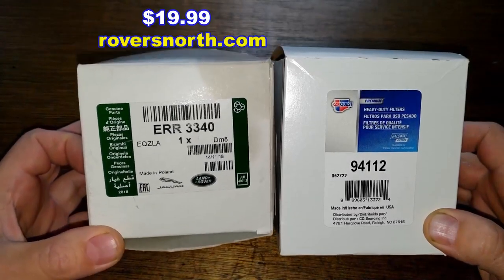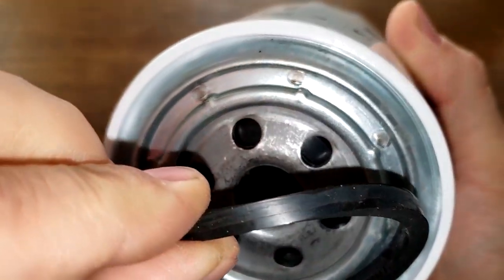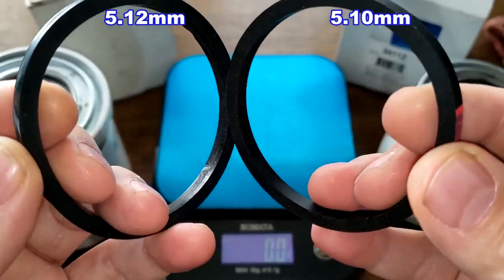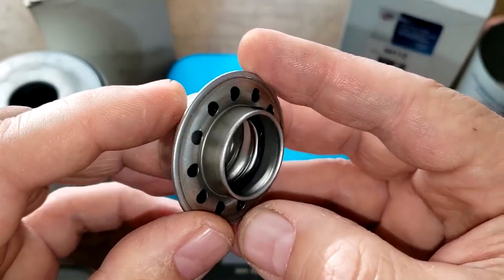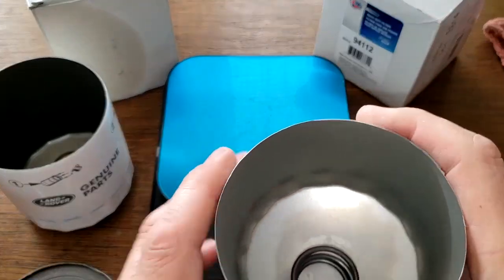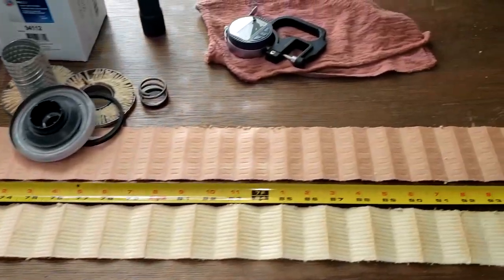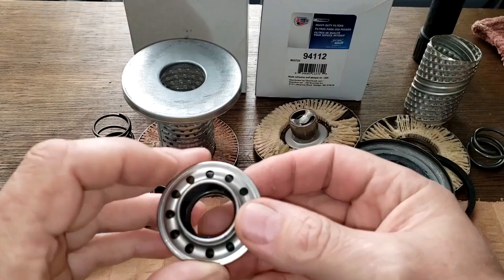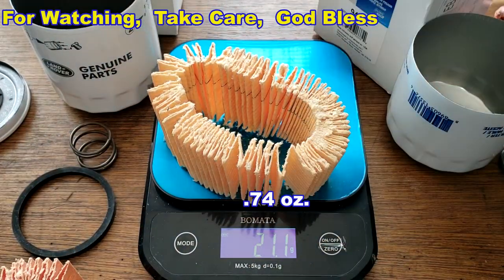Land Rover Oil Filter ERR3340 vs. Carquest Premium Oil Filter 94112 Cut Open Comparison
Today we'll compare a Land Rover oil filter to a Carquest Premium oil filter. Are these oil filters any good? Would you use them? Let's open them up and see what's inside!
Welcome!
auto repair,
12-volt battery,
starter,
alternator,
radiator,
air condition,
tires,
wheels,
brakes,
rotors,
grille,
headlights,
blinkers,
hood,
Bondo,
fiberglass,
odometer,
mpg,
engine,
motor,
transmission,
transfer case,
oil,
fuel,
gas,
Chevy,
ford,
Chrysler,
truck,
car,
vehicle,
spark plug,
sensor,
antifreeze,
wipers,
bumper,
oil filter,
fuel filter,
welding,
welder,
tools,
tool,
harbor freight,
Walmart,
AutoZone,
advance auto parts,
rock auto,
Nissan,
Saturn,
Ford,
gear oil,
rear differential,
front differential,